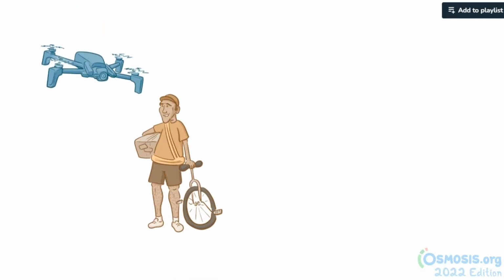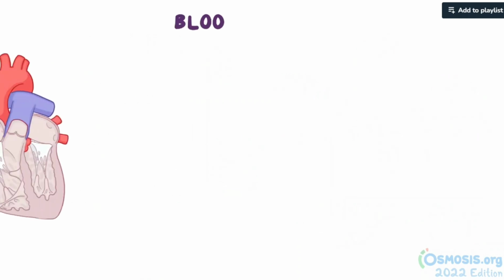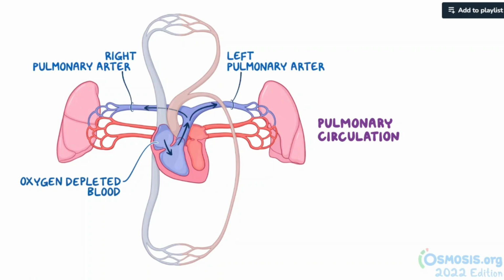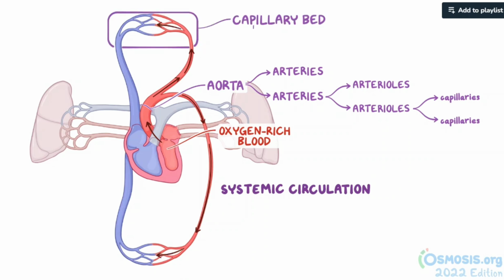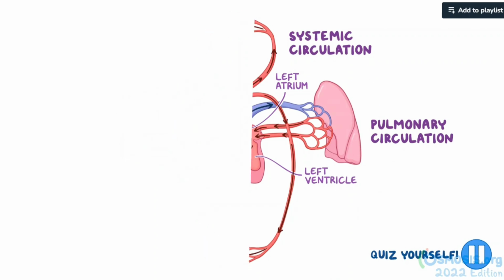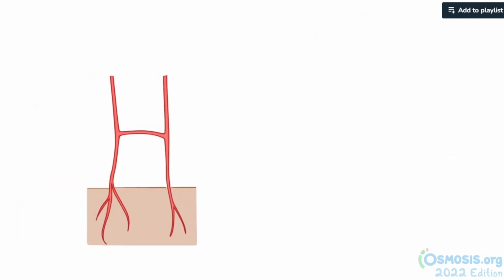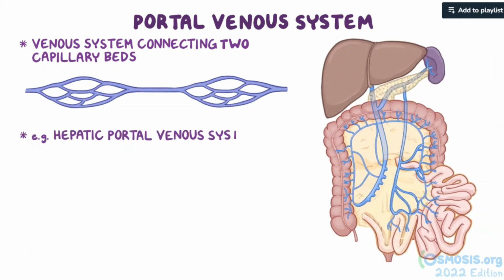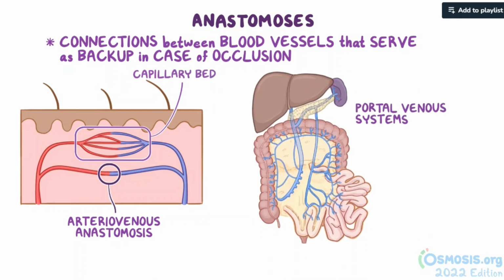Cardiovascular System explained I Anatomy and Physiology simplified I The Clinical Compass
Cardiovascular system simplified for nursing students
Heart and blood circulation easy explanation
Cardiovascular system basics nursing
Heart anatomy and physiology nursing students
Blood flow through the heart step by step
Cardiovascular system overview for beginners
Nursing lectures cardiovascular system simplified
How the heart works explained simply
Circulatory system nursing review
Cardiac cycle made easy for nursing students